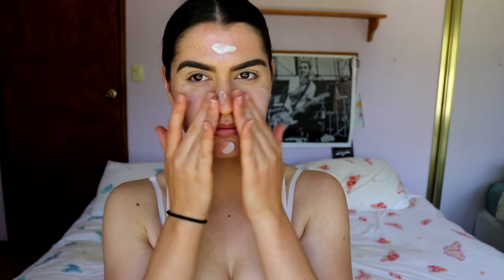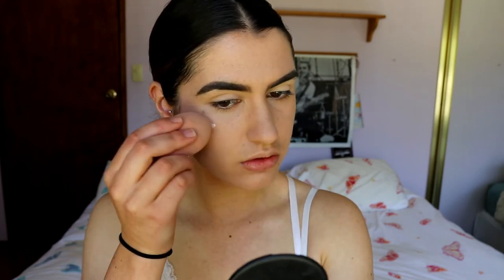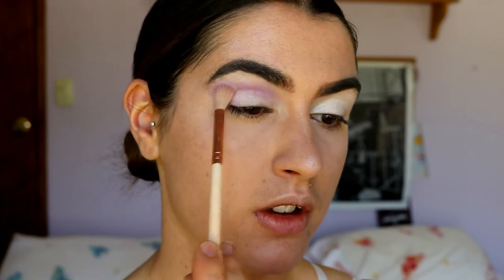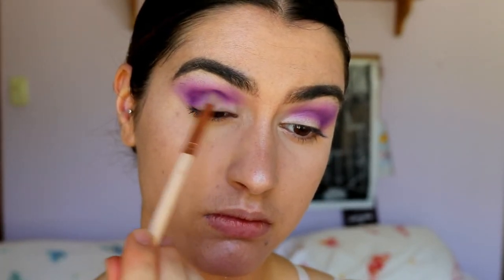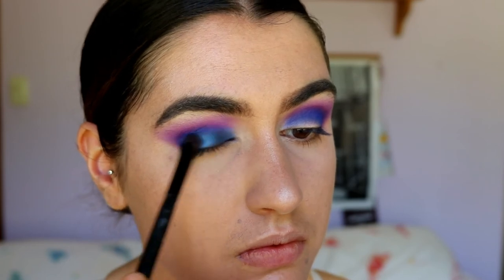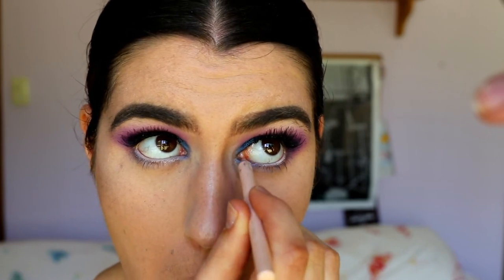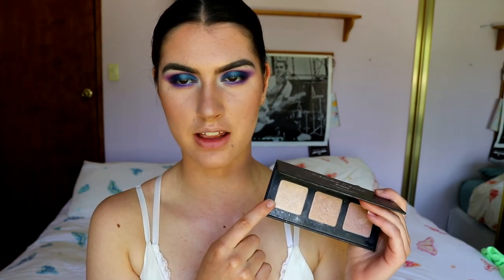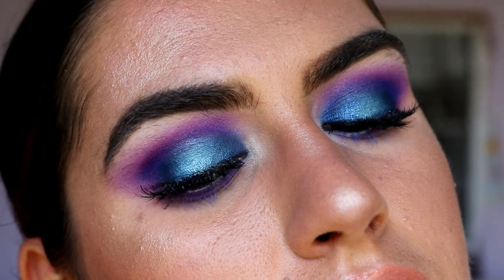GRWM Full Face | HOW TO BLEND EYESHADOW LIKE A PRO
Eyeshadow look —  5:22

LET’S CONNECT!

Brows —
Maybelline Maybelline Master Brow -